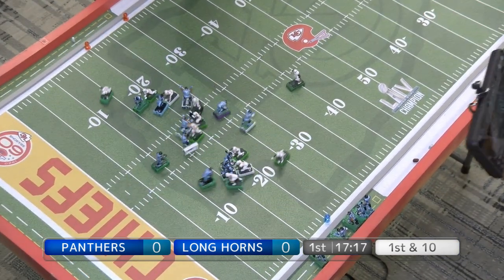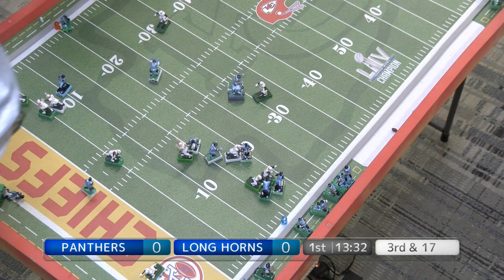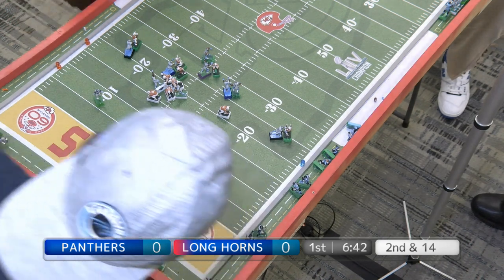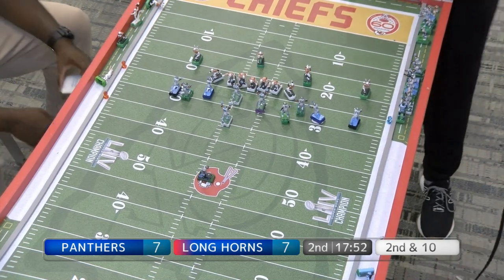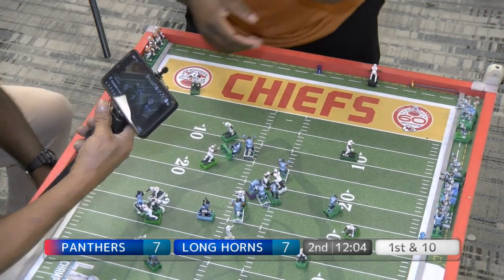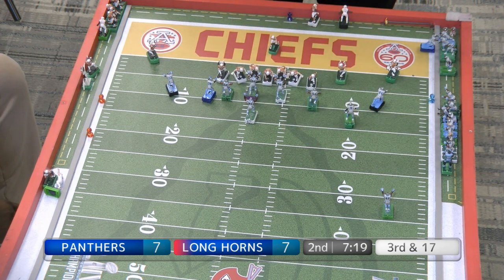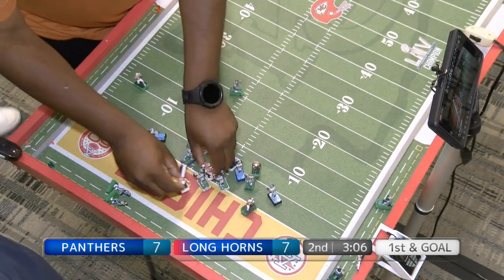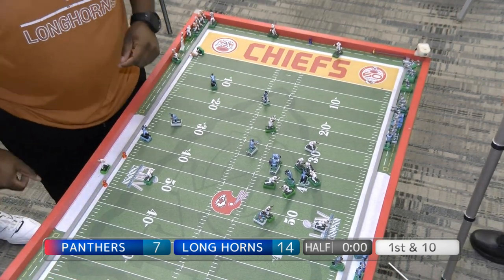2023 TOC Nat'l Title Game 1st half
Watch the miniature football Texas Long Horns coached by Brandon Woodard of Ft. Worth Texas match up against the miniature football Carolina Panthers coached by Jeff McCaughley of Wash., D.C. in the 2023 Tournament of Champions National Title Game.